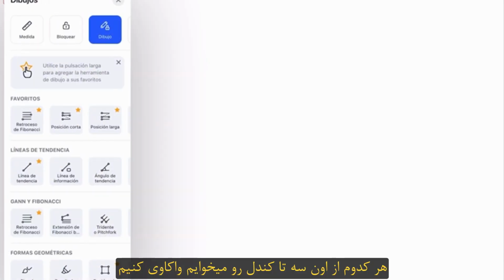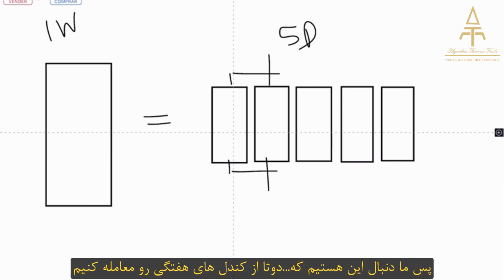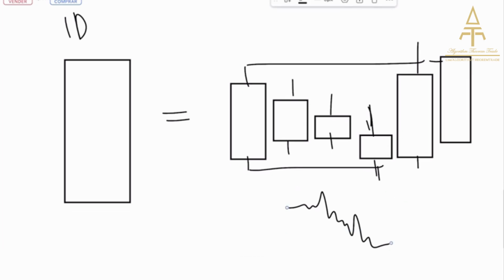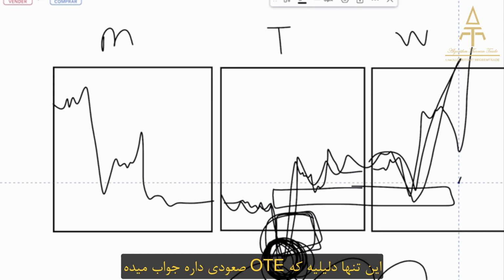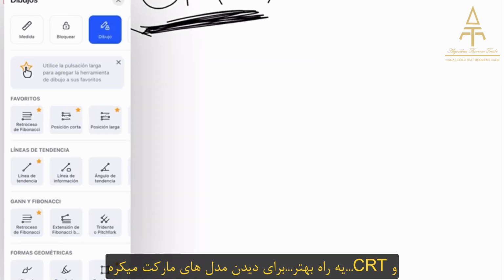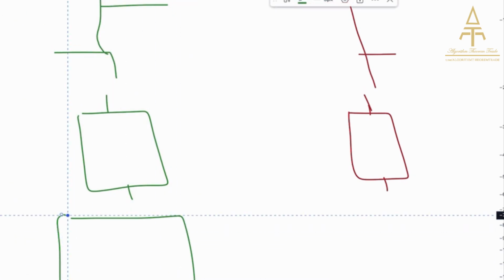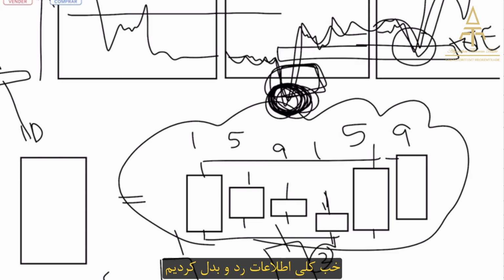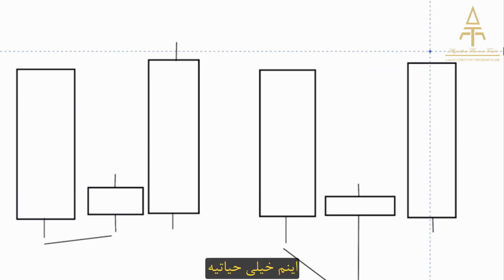5 CRT ATT GROUP